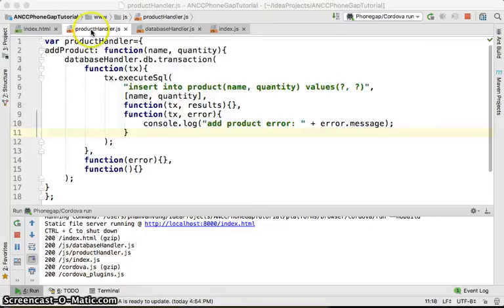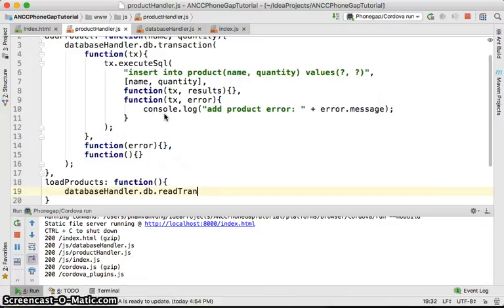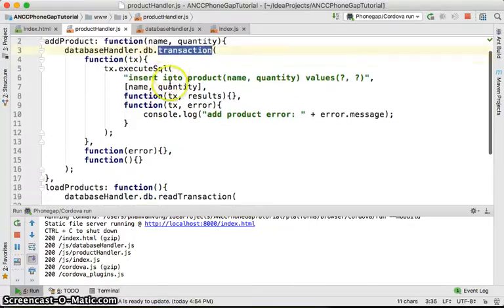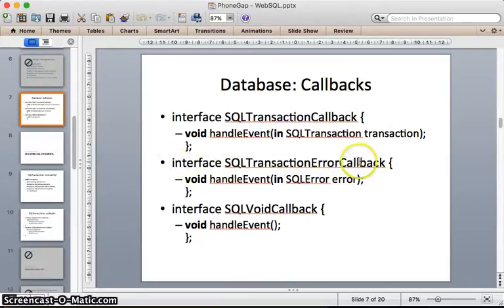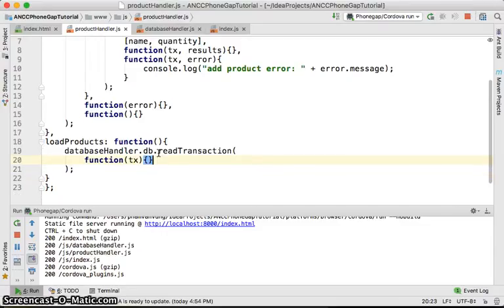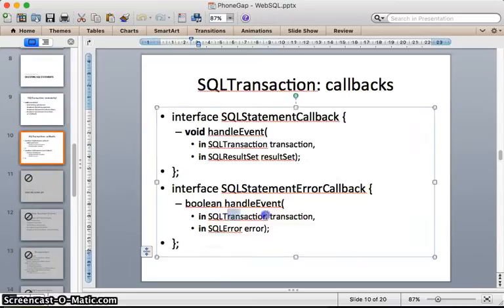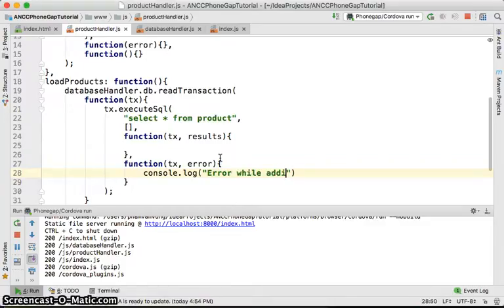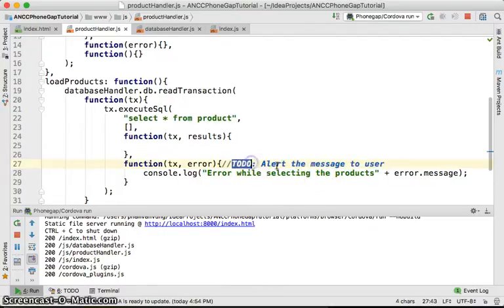Selecting data from Web SQL (SQLite) Table Using JavaScript Tutorial